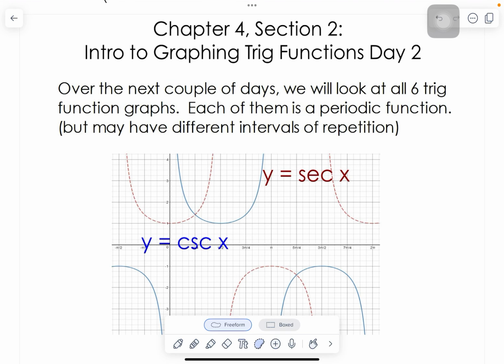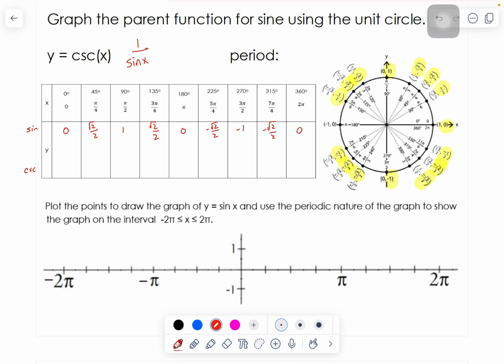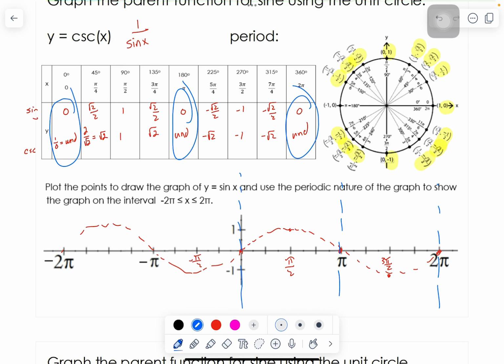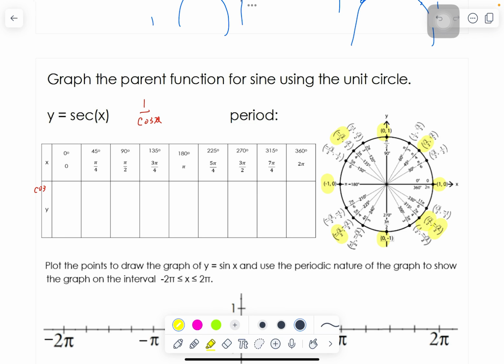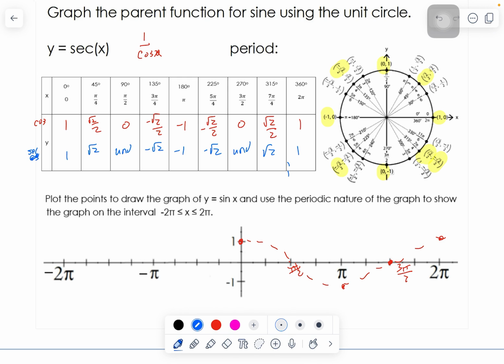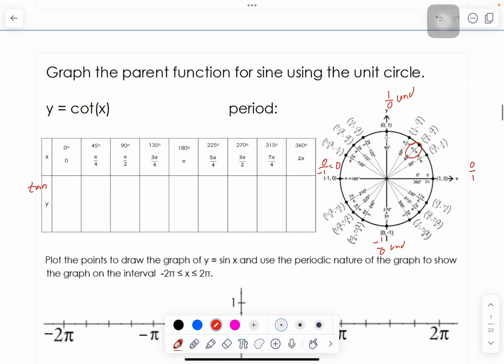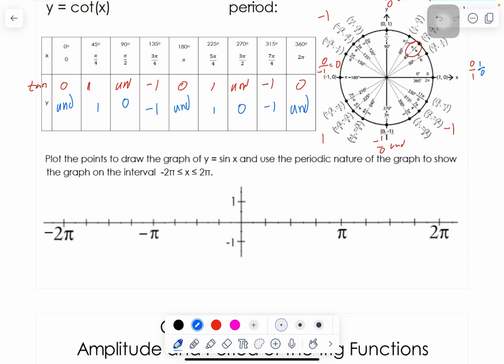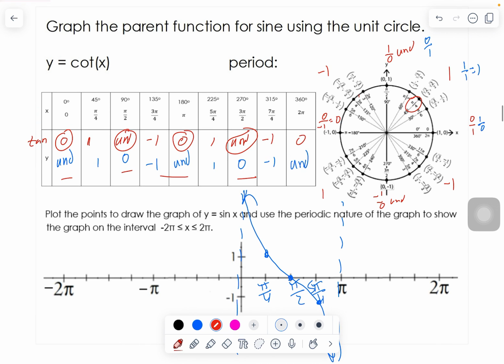4.2 Graphing Cosecant, Secant, and Cotangent